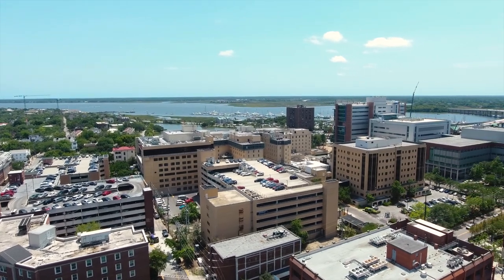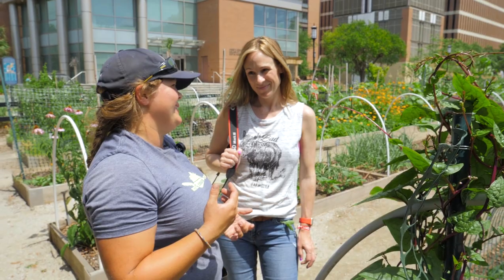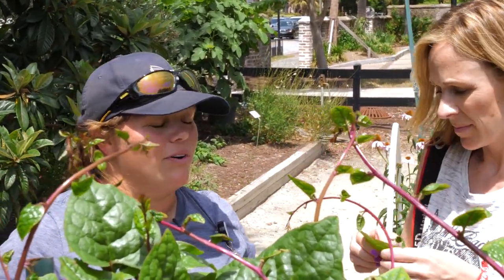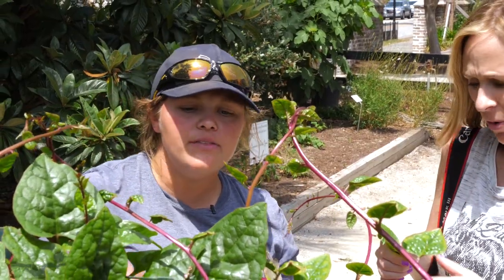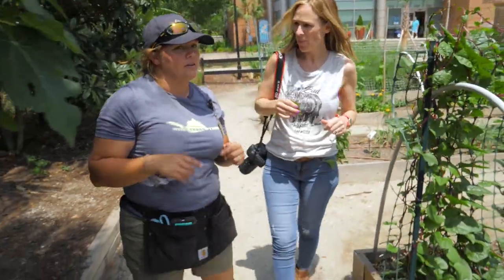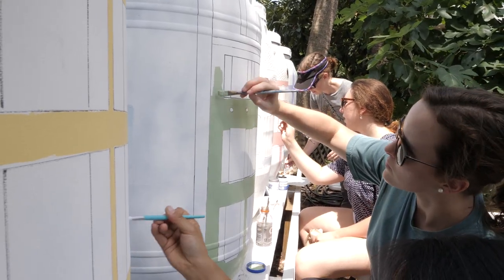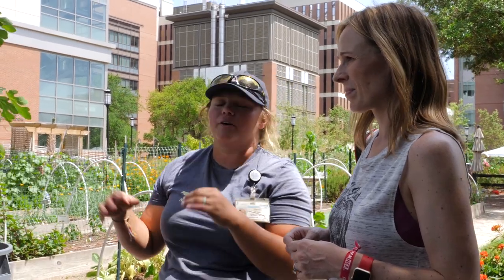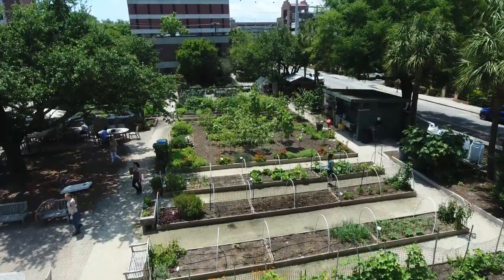College Parking Lot Now an Urban Farm (FarmHer S4 EP19)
In the heart of Charleston sits an awesome urban farm. Walk through the different varieties of fruits & vegetables Friday on FarmHer at 9:30 p.m. ET on RFD-TV.